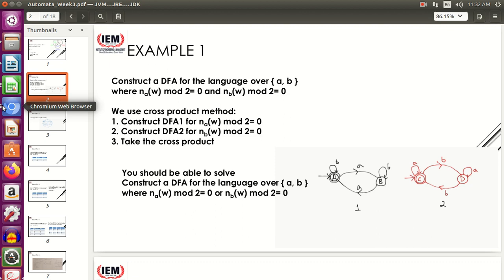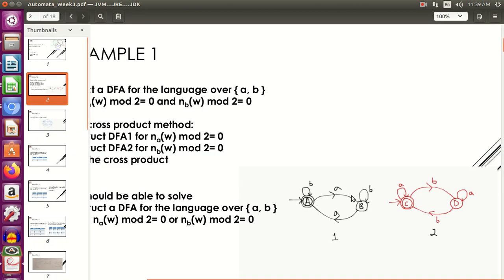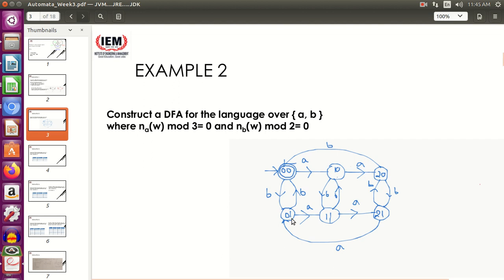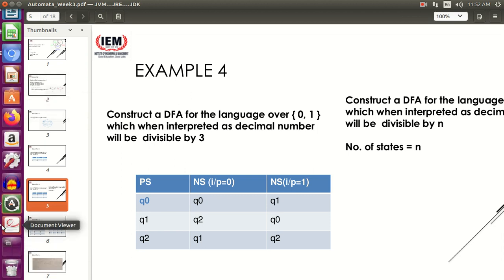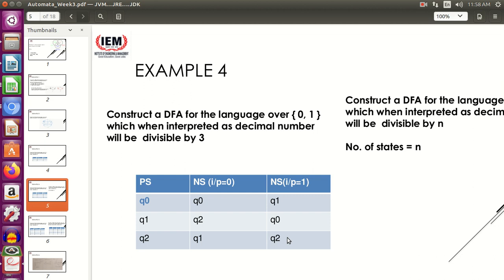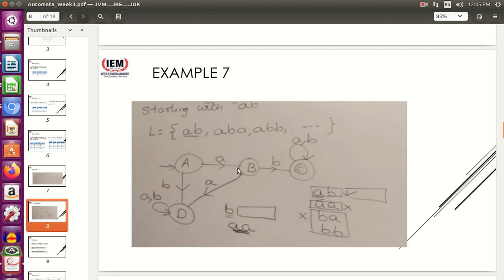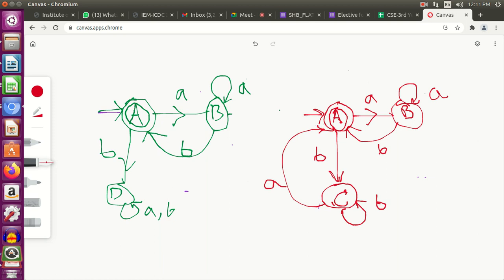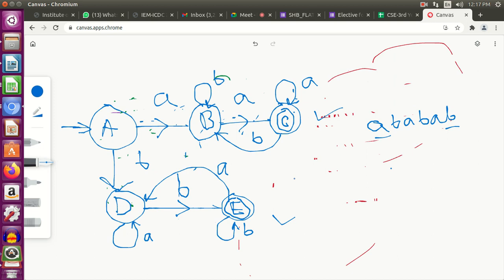Automata Day 5 (DFA examples and NFA)